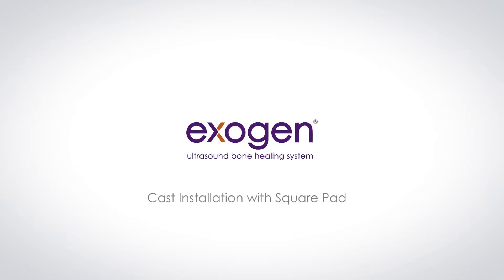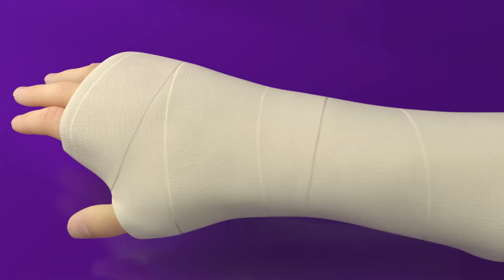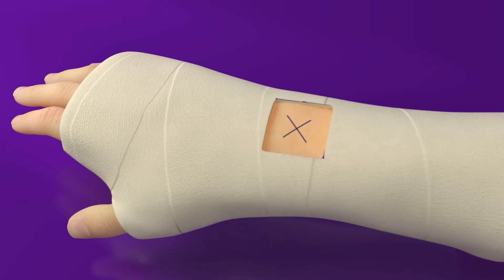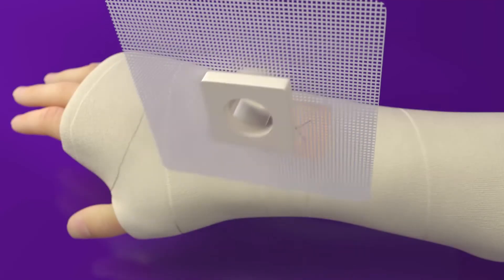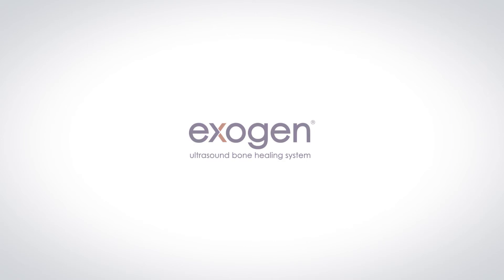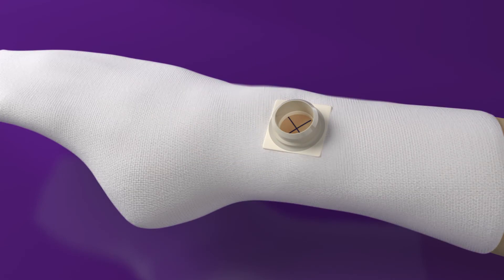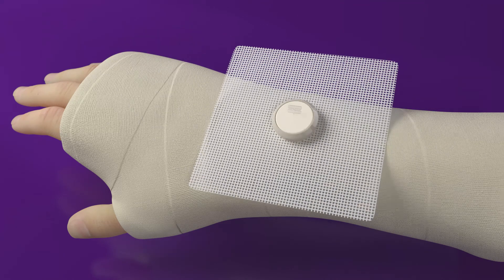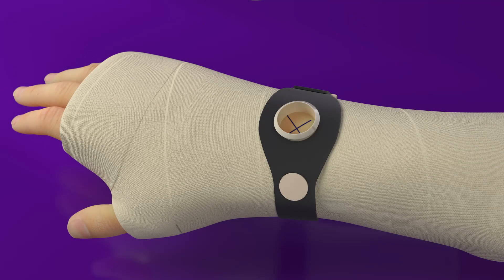EXOGEN - Casting instructions for all installations